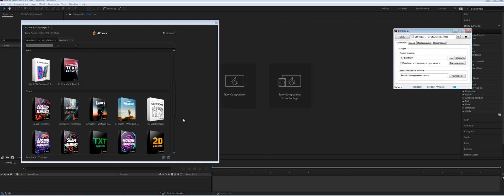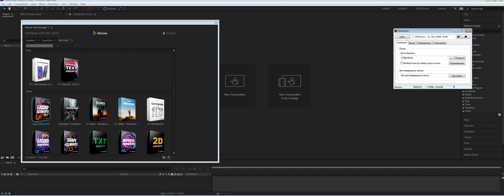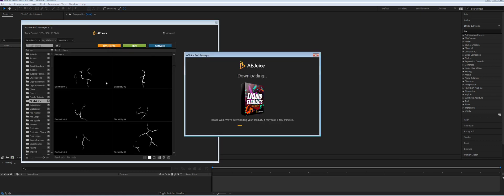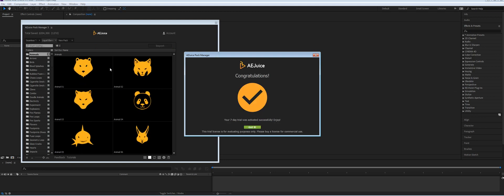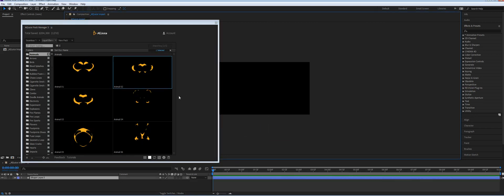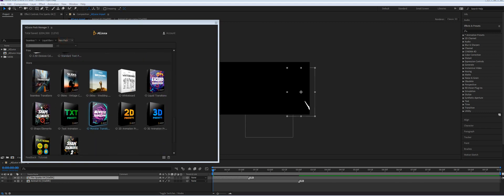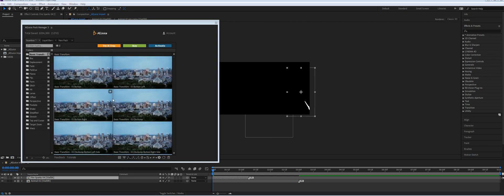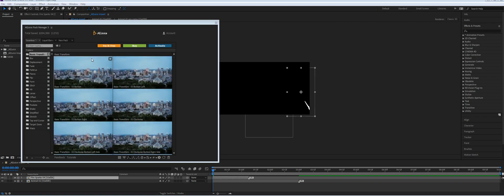AEJuice FREE 7-day Trial (New Feature) Overview